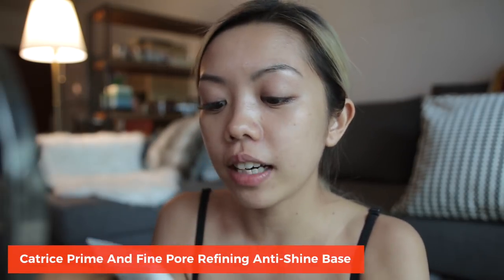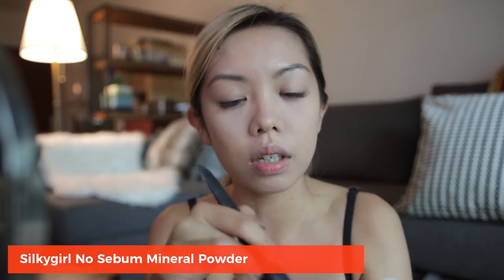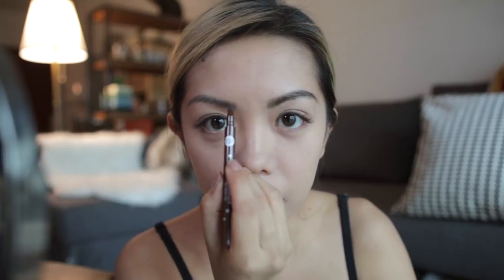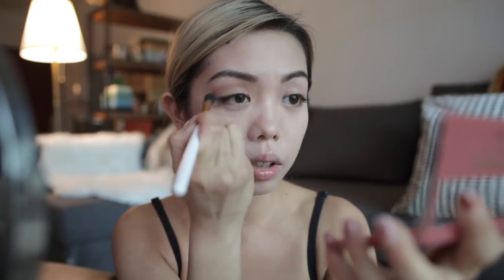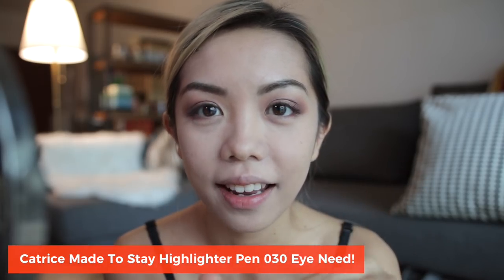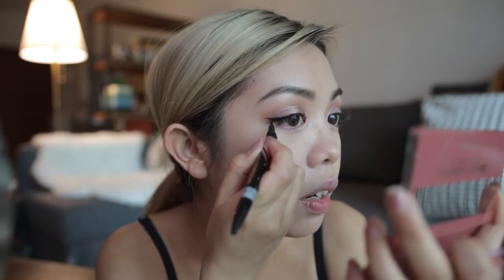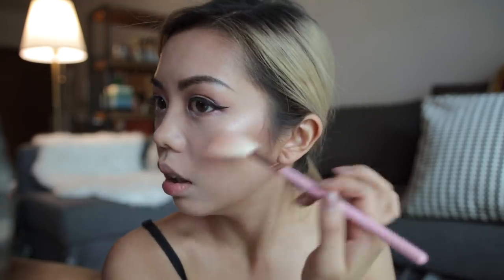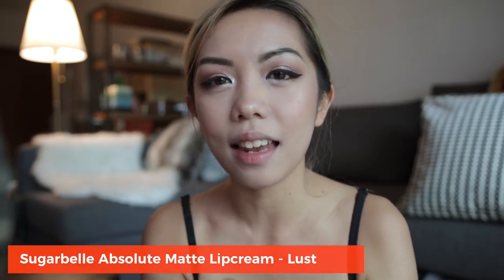Full Face Makeup On a Budget